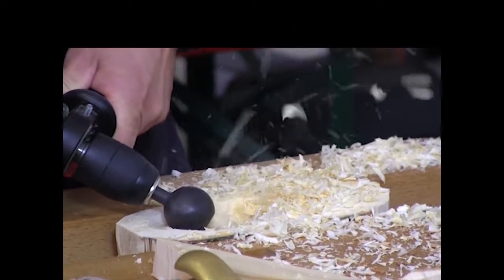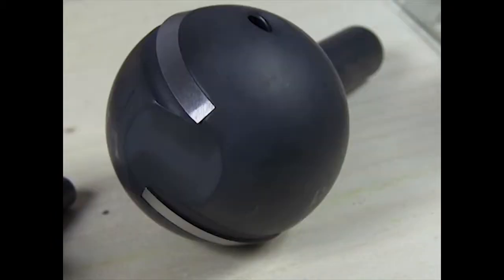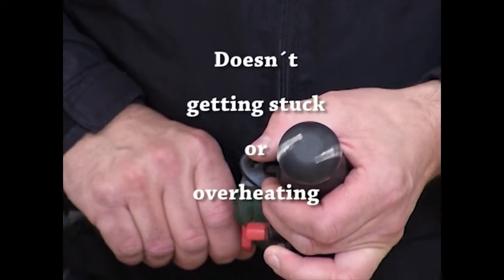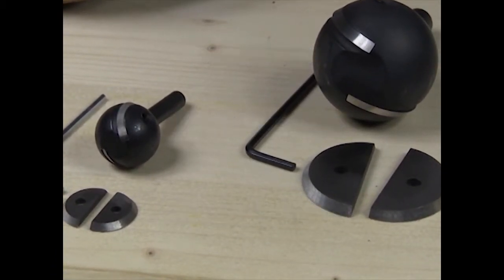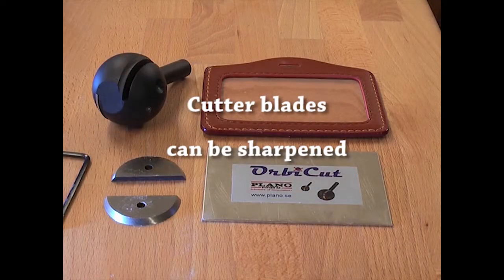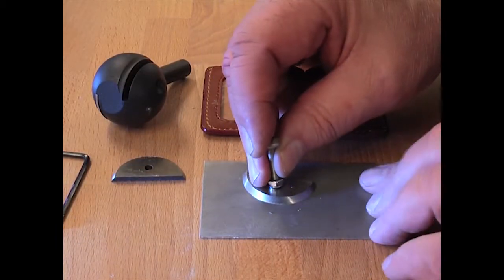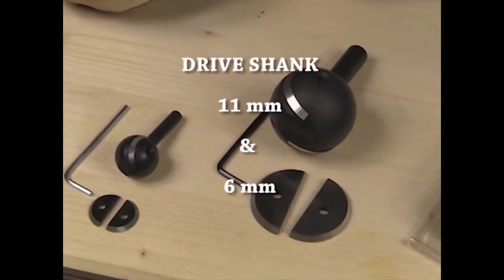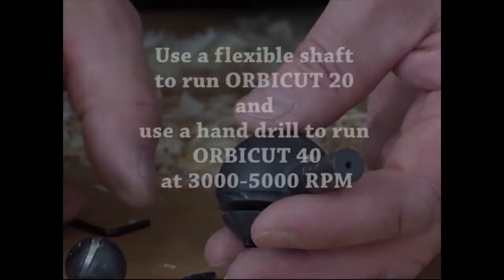Dłuto kulowe Orbi Cut do drewna, rzeźbienie i planowanie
Prezentacja możliwości dłuta kulowego do drewna z solidnej szwedzkiej stali.